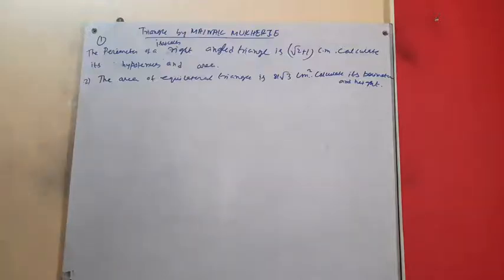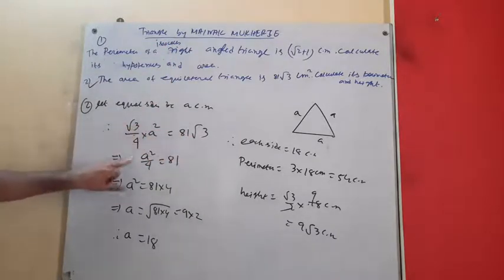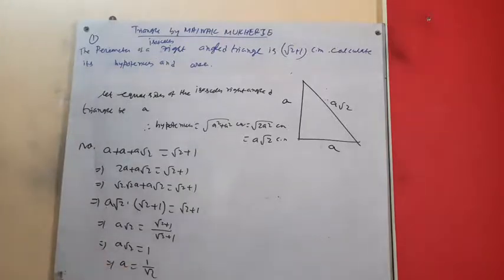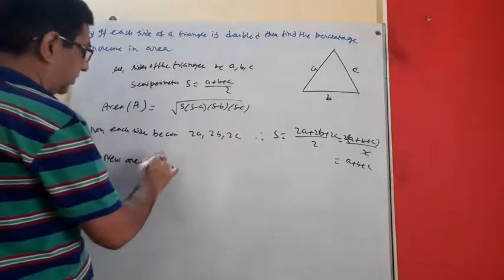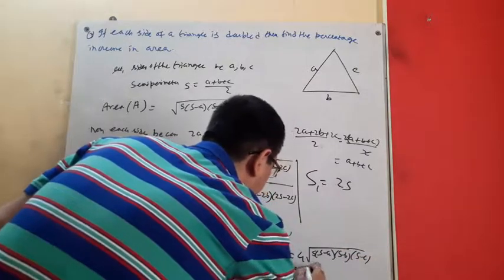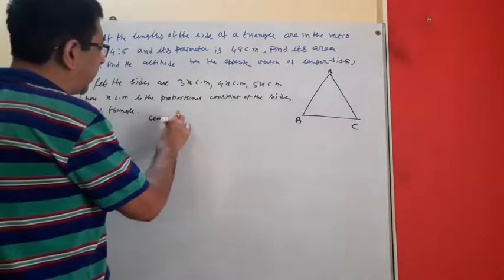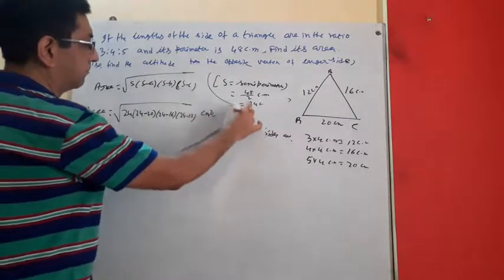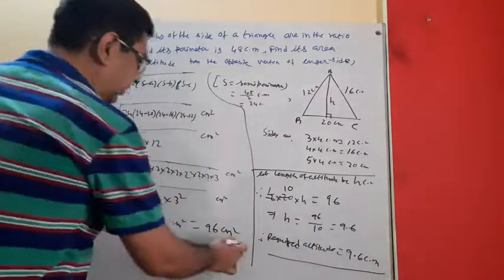TRIANGLE 02(MENSURATION) BY MAINAK MUKHERJEE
It covers sums from different books of class 8,9 standard